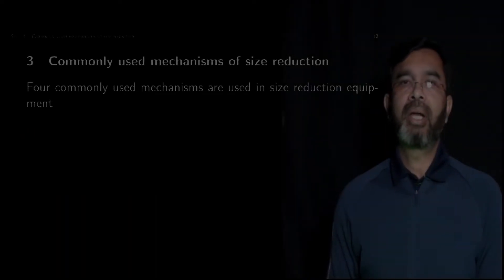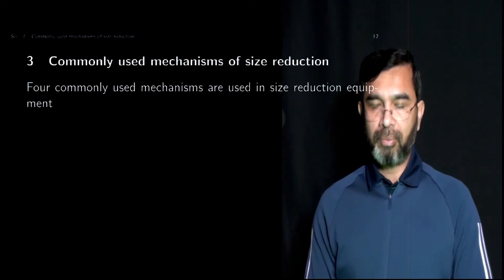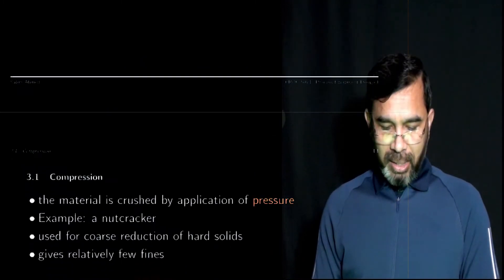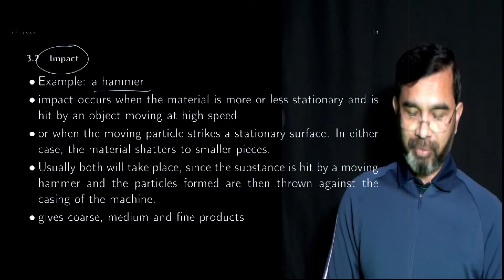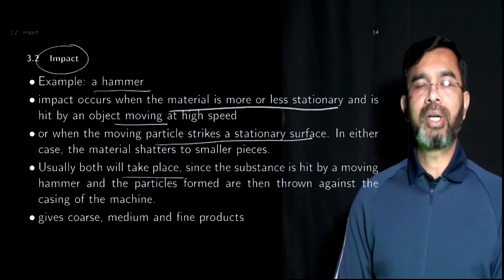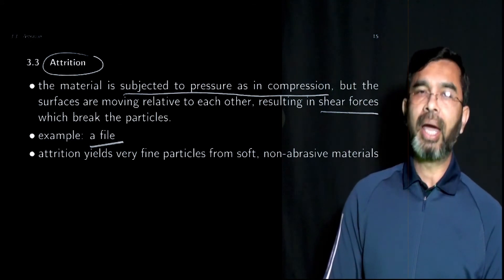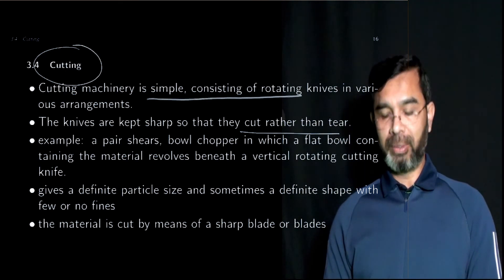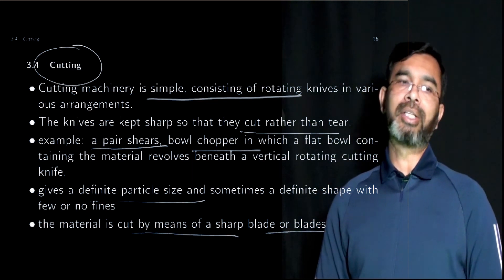Size Reduction Mechanisms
Discusses the basic concepts of four size reduction mechanisms, namely, compression, impact, attrition and cutting. For the presentation and handout